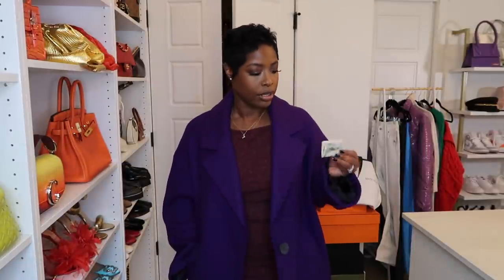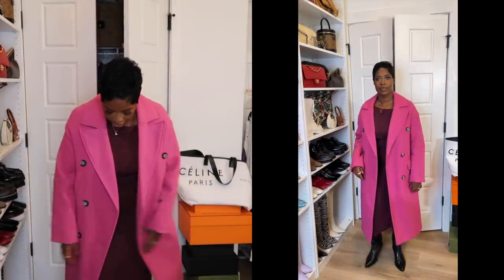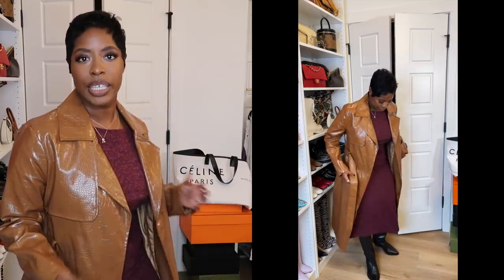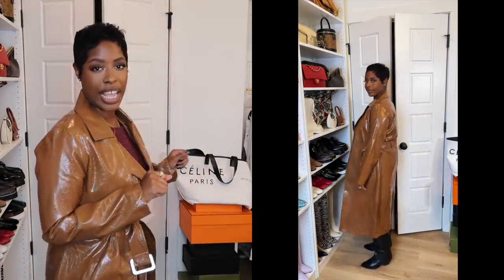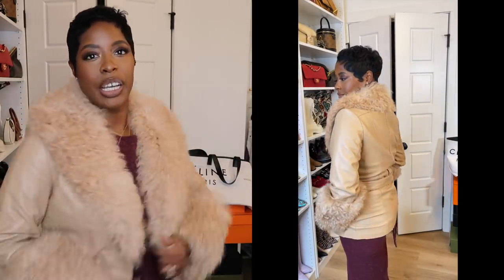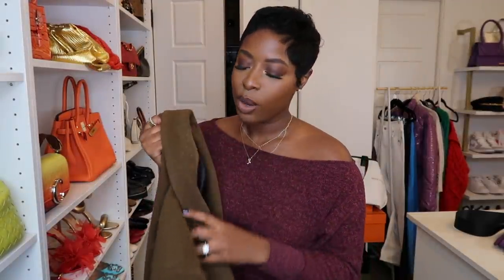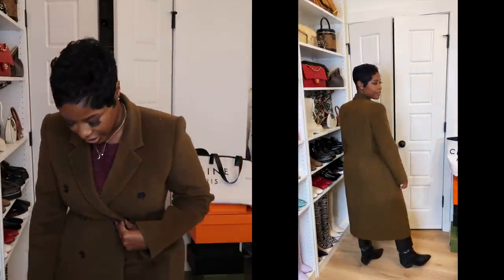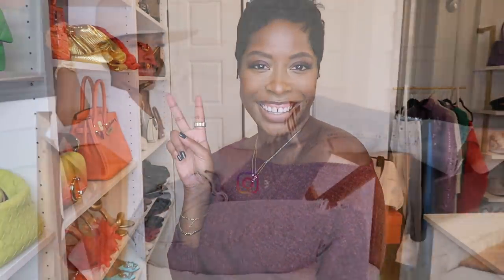Coat Collection & Try-On | Highlowluxxe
Most of the coats I shared are old but here are a few dupes & current ones I found!!